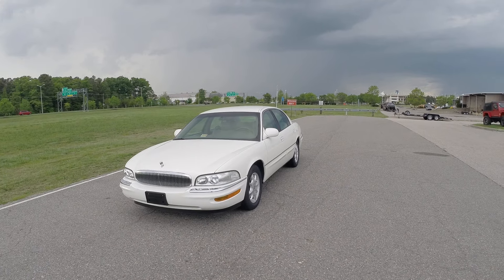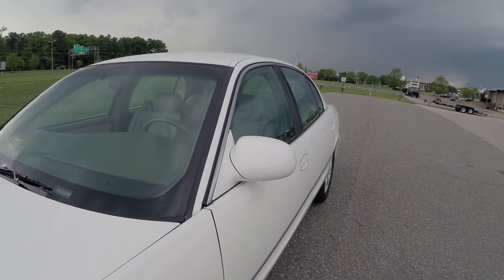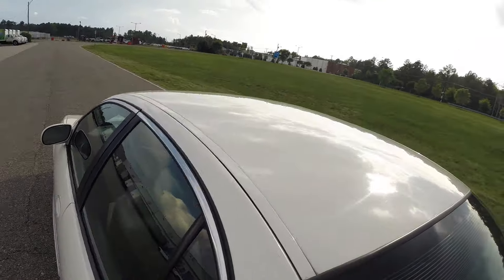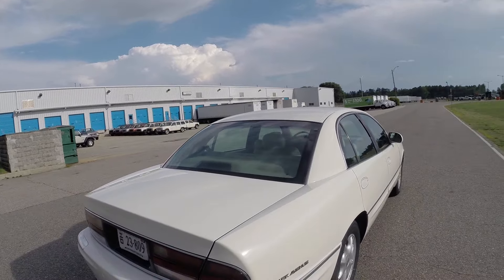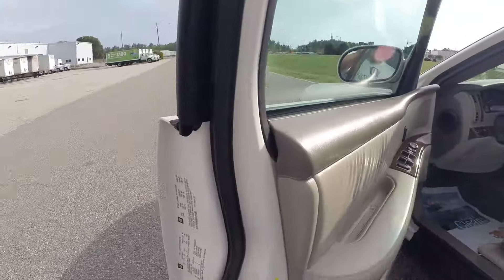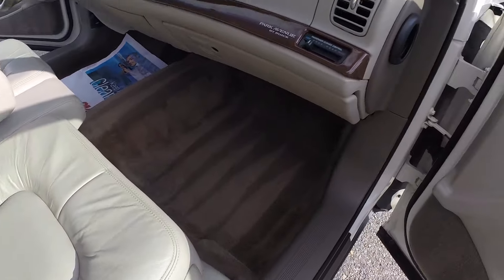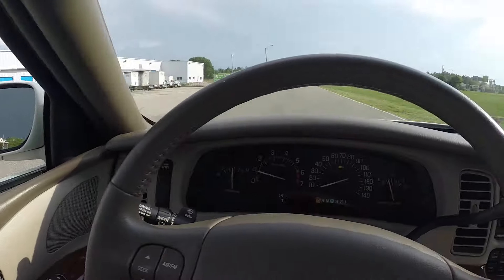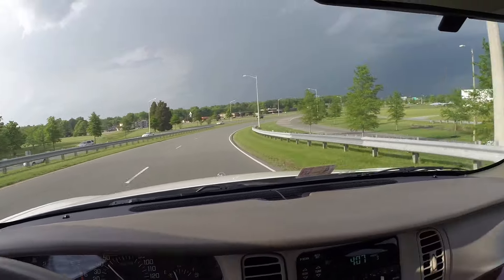Davis AutoSports 2003 Buick Park Avenue / Only 39k / Mint Condition / For Sale